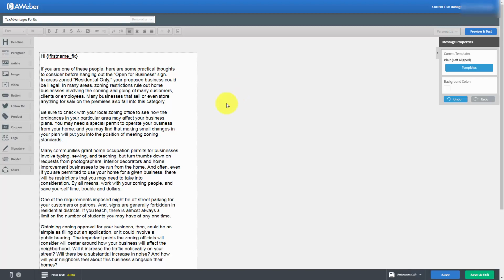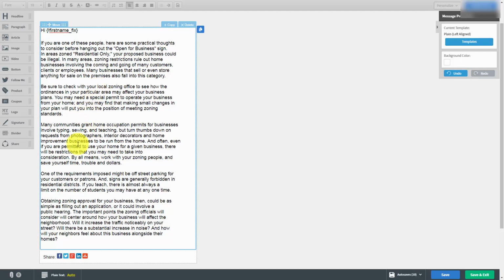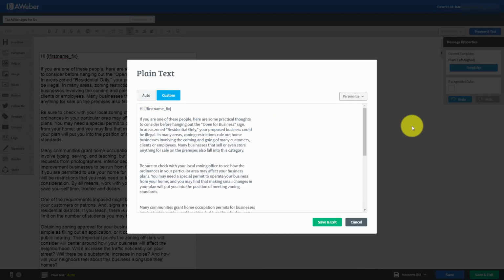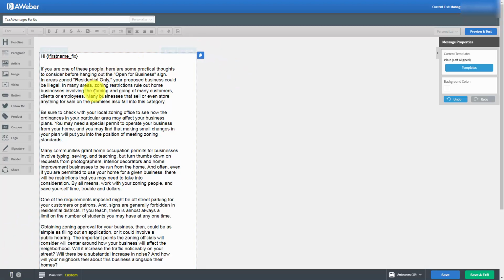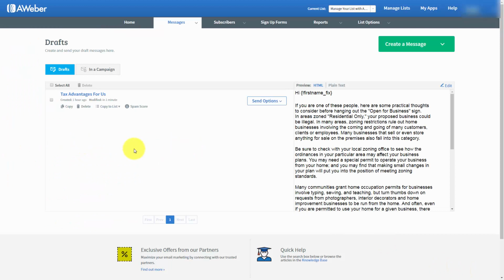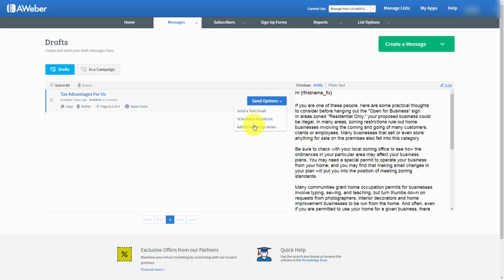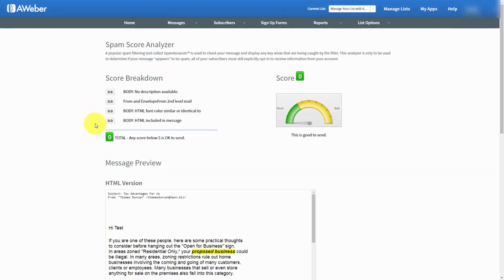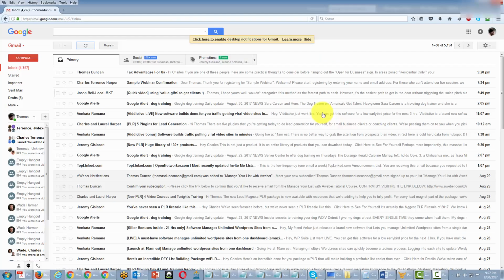Aweber Autoresponder Messages HTML Format and Spam Score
Aweber Autoresponder Free Sign Up.  Easy to set list options and preferences.

Follow over my shoulder videos and discover why Aweber is preferred, easy to use and highly effective to start, manage and grow your list and enjoy passive income,